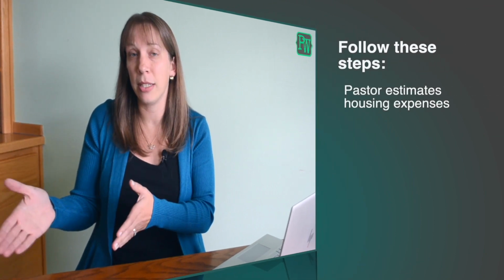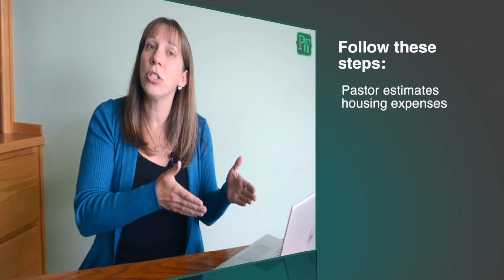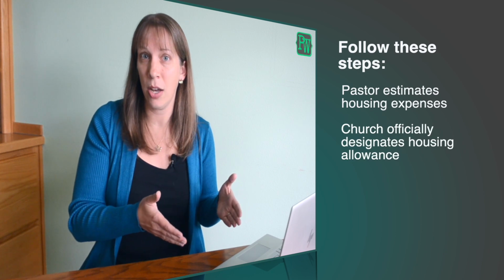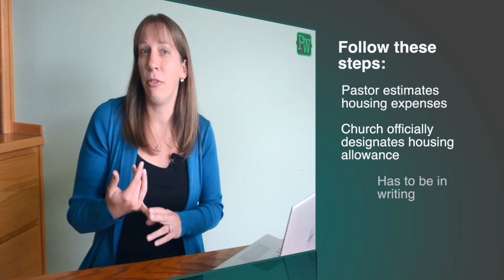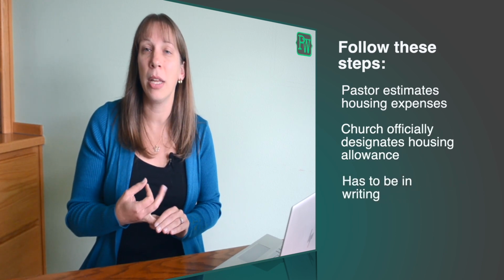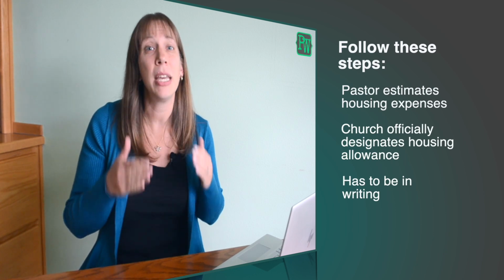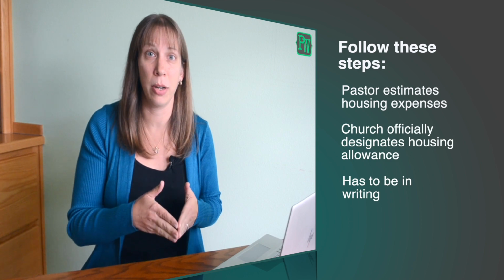Q&A: How do you get the housing allowance for a pastor?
Here's a step-by-step description of how to set a housing allowance for a pastor, what needs to be done throughout the year, how to report it to the IRS, and what to do if you have excess housing allowance.

Recommended Reading:
The Pastor's Wallet Complete Guide to the Clergy Housing Allowance
Who Is Responsible For The Clergy Housing Allowance: The Pastor Or The Church?
How Do You Report Your Clergy Housing Allowance To The IRS?
What To Do If Your Housing Allowance Exceeds Your Actual Expenses